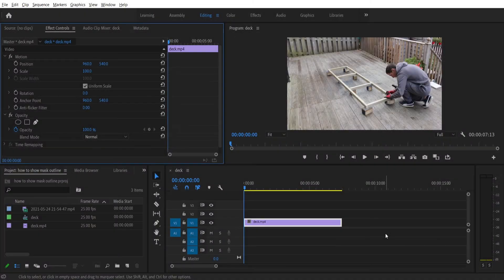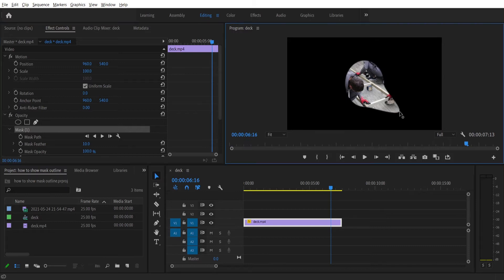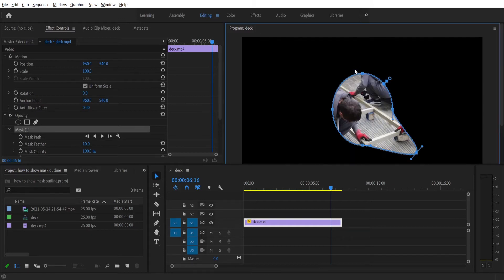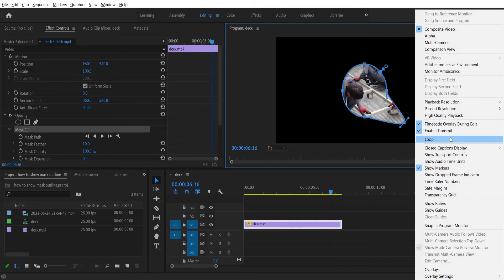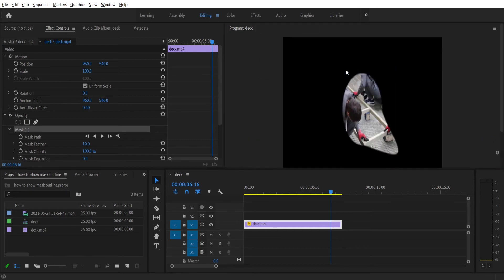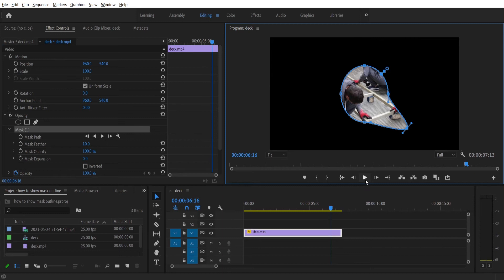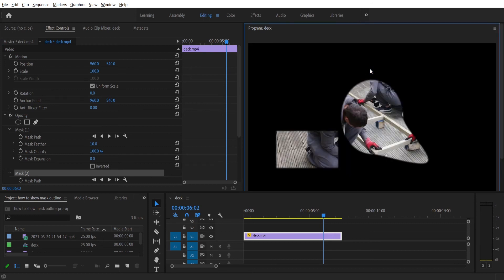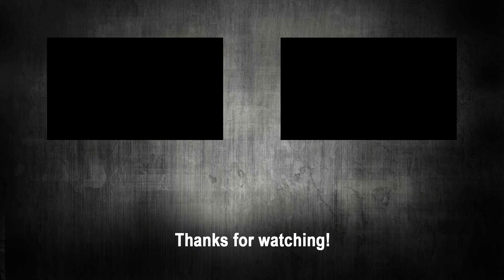Real Solution: Mask Outline Not Showing in Adobe Premiere Pro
There is a bug in Adobe Premier Pro as far as 2017 version which persists up until 2020 (at least). The mask outline does not show up. I found the simplest solution yet I could not find anyone offering it hence the video. Hope this works for everybody!